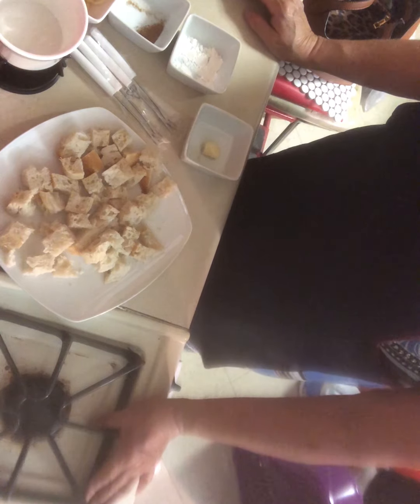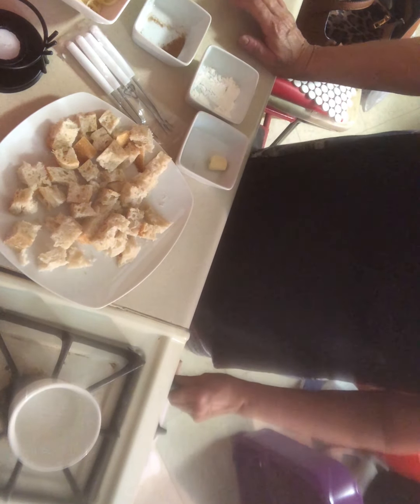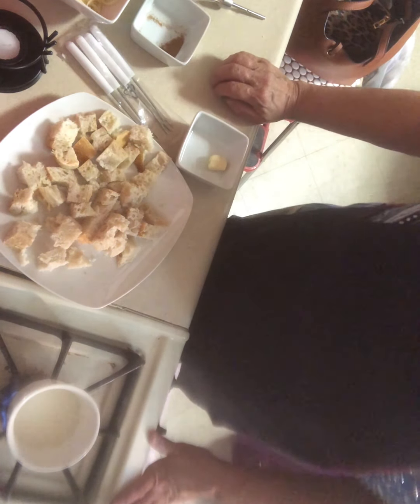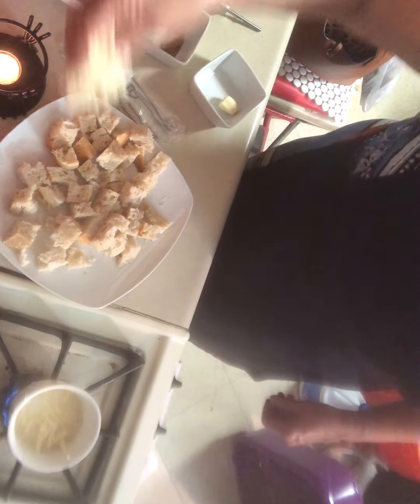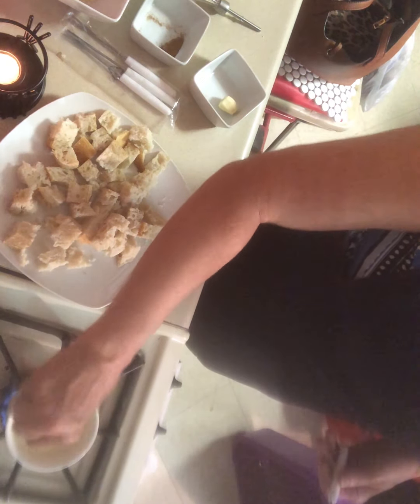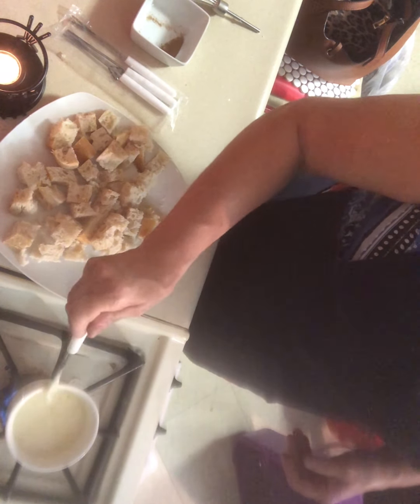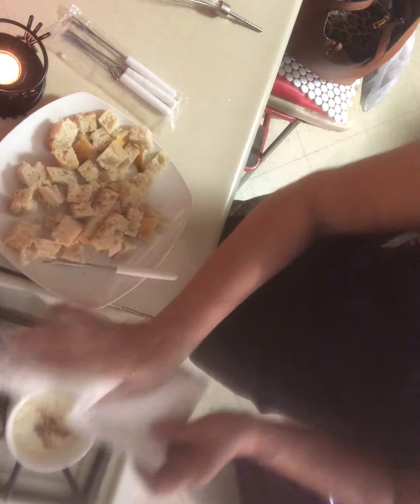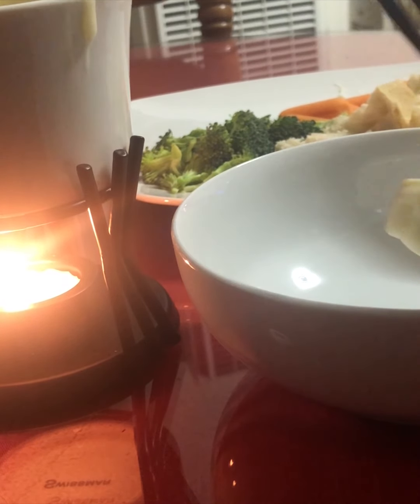Green Chili Fondue New Mexico Style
New Mexico Fondu Green Chili and Swiss Cheese.  Normally this is a dish from Switzerland with a touch of New Mexico.  You may have to order Green Chili wine via email, because it is unique to New Mexico USA.  Here is the recipe.
1/2 Cup White Wine
1 1/2 tsp Corn Starch
1 1/2 Cup of your Favorite Swiss Cheese
1/2 tsp Nutmeg (Optional)
Favorite dipping veggies or bread